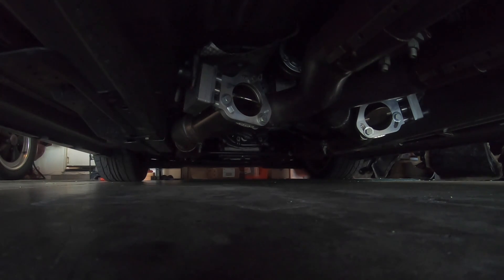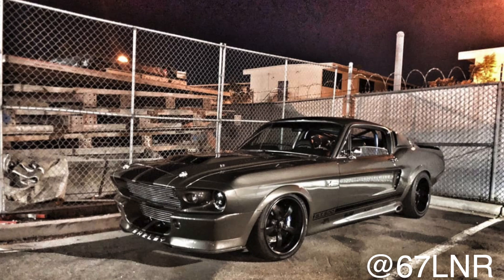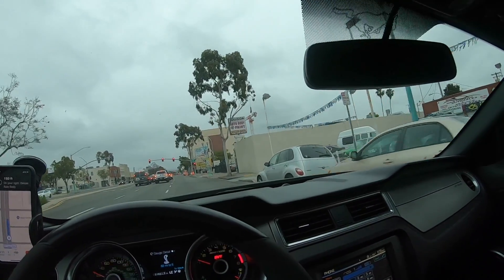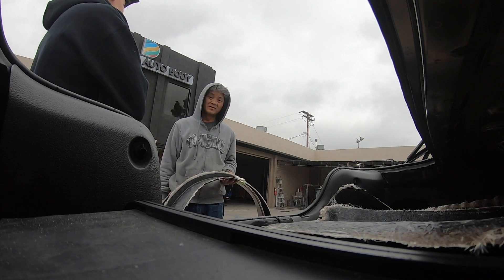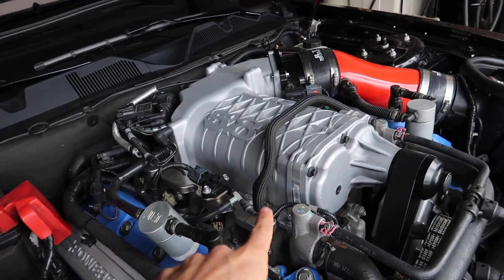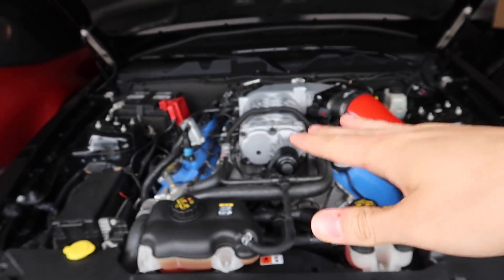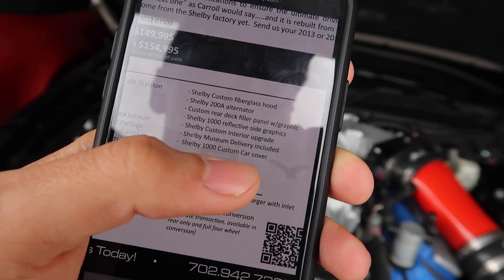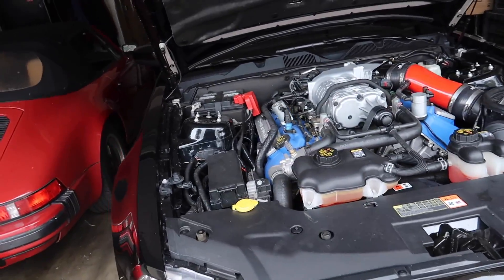Building a custom Shelby 1000 Widebody: Project 1000R announcement and launch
My Car Dyno Numbers:

Crank
HP - 1,000hp
Torque - 800lbs

Pypes Exhaust
Avalon king - Armor shield IX
Lucas oil

Insurance: $200 a month from @Teamsikhness on Instagram
Mileage: 50,000

Oil: Lucas Oil

Gas: E-85
Mods To My Car:

EXHAUST SET-UP:
American Racing Headers
X pipe
Pypes electric exhaust cutouts
Corsa EXTREMES

PERFORMANCE:
L&M NSR Cams
Mcleod rxt twin disc
MGW Shifter
ID 1300 injectors
Kenne Bell Boost-a-pump
JLT Intake
Whipple 68mm twin throttle body
Dual pass heat exchanger with fans

 Tuned by: Palm beach dyno

WHEELS:
SVT

Misc:
Supercharger enhancer from Foster SC mods
Ceramic coating: Armor shield IX from Avalon King!

Tires: Nitto NT555R